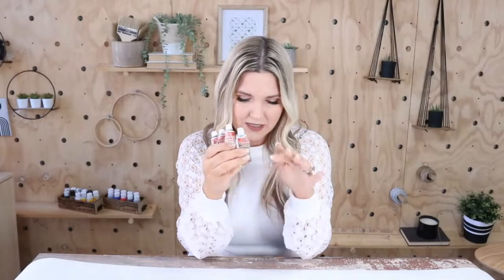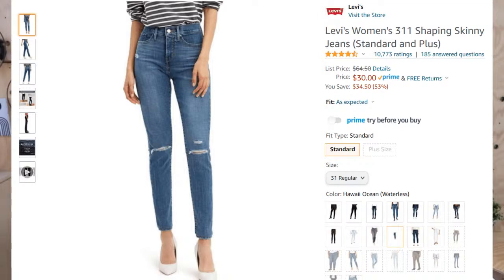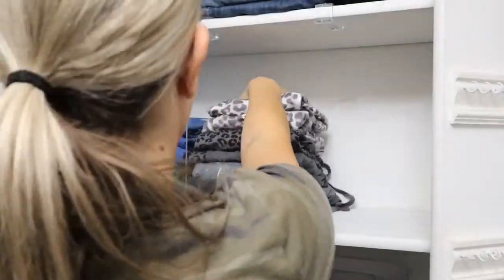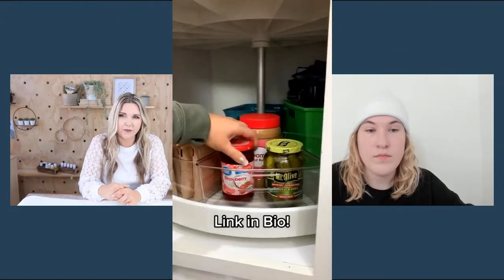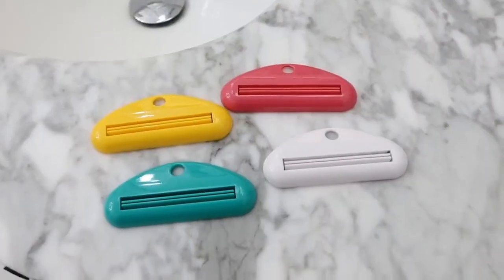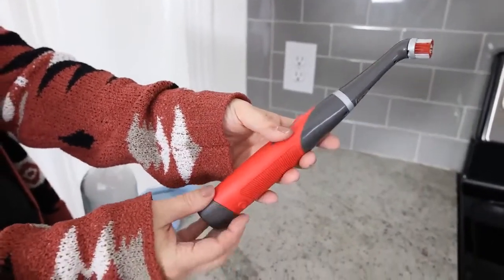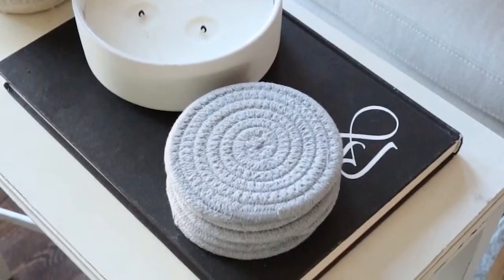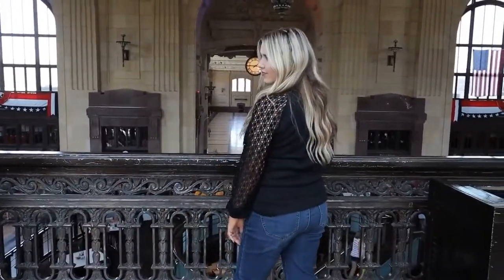25 Amazon Products I Love!